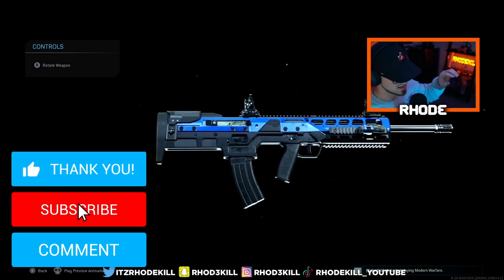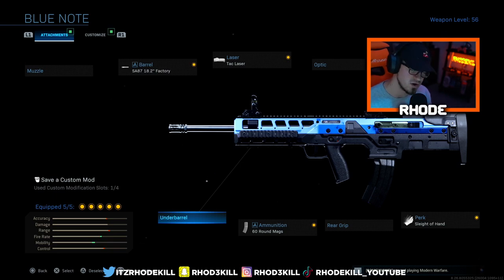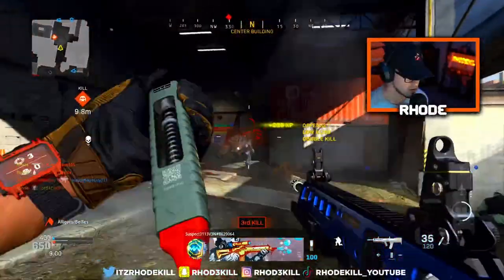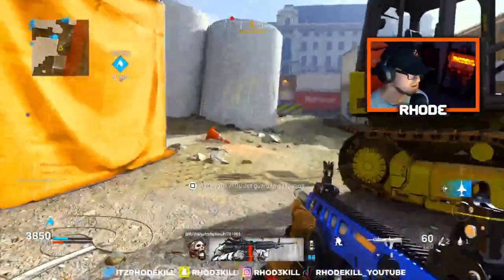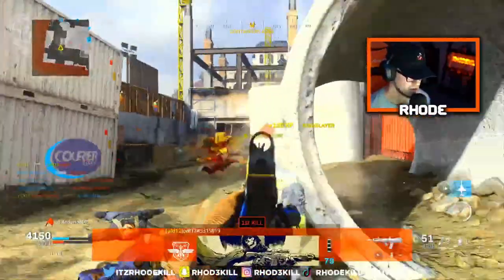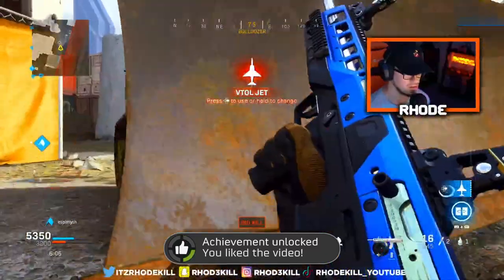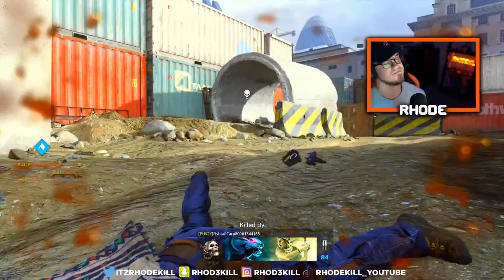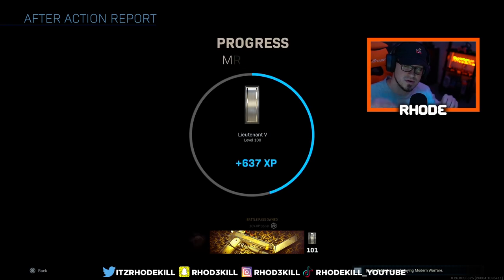MOST UNDERRATED WEAPON IN MODERN WARFARE...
THE SA87 is AMAZING IN COD MW

Welcome to the Channel! I am a Call of Duty content creator that focuses on Best Class Setups, Tactical nuke gameplays, and tips/tricks on how to become a better player in Call of Duty!